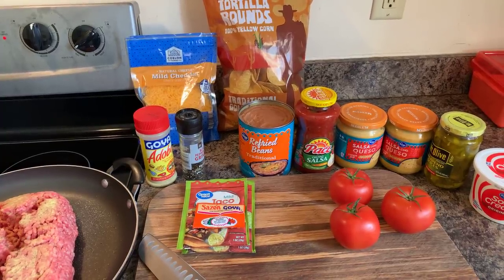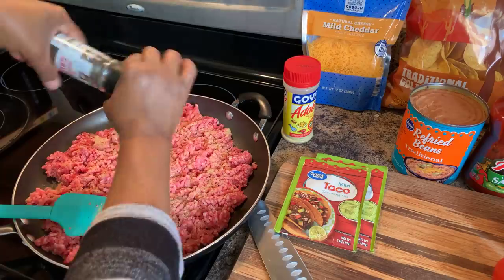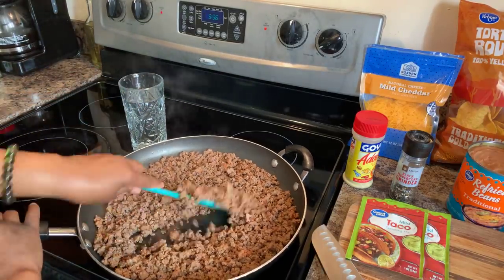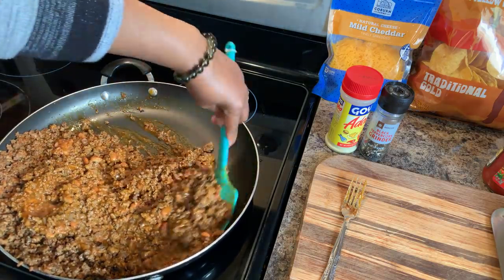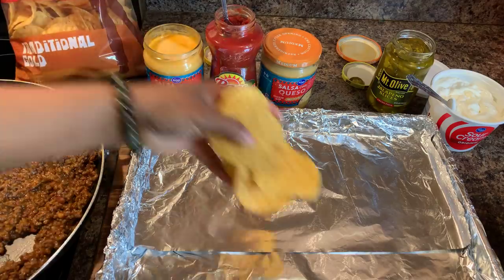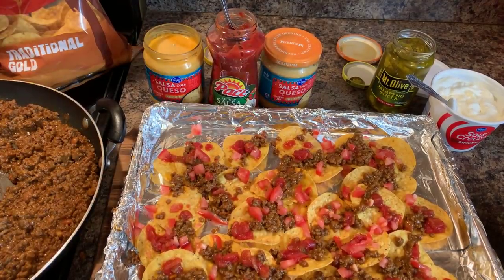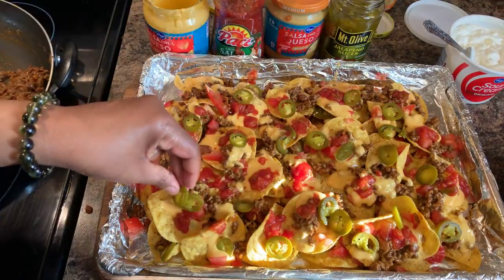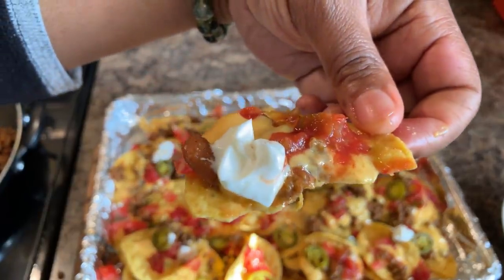How to make Delicious Nachos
2 lbs hamburger meat
Sour cream
Jalapeño slices
Salsa con queso cheese sauce
1/2 cup refried beans
Tomato
Chunky salsa
Tortilla chips